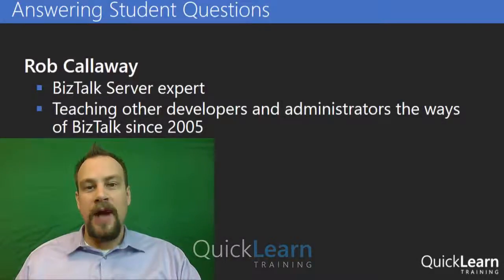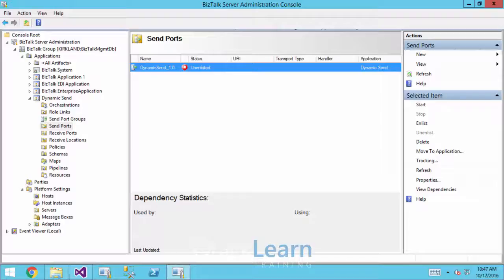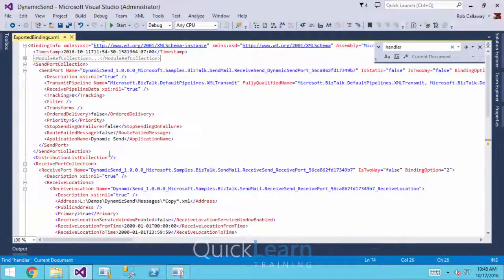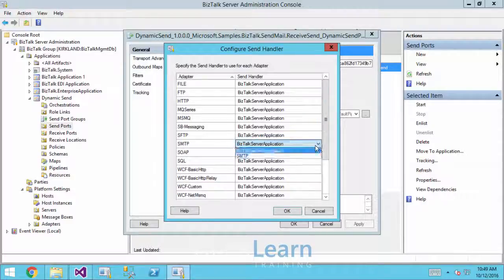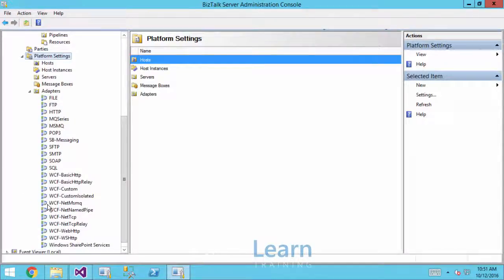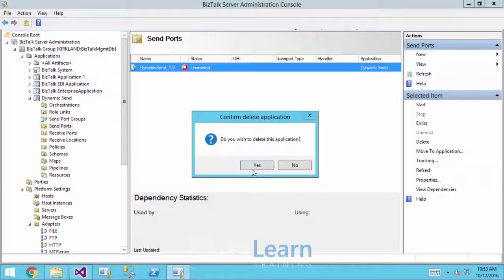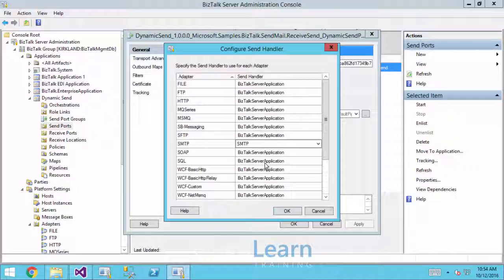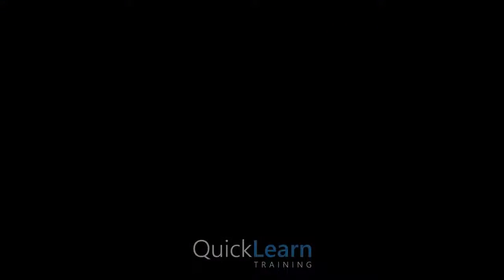Configuring the Send Handler for a Dynamic Send Port in BizTalk Server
In this episode, Rob Callaway answers a question from Sergiy about configuring the send handler for a dynamic send port and whether the behavior is bugged.